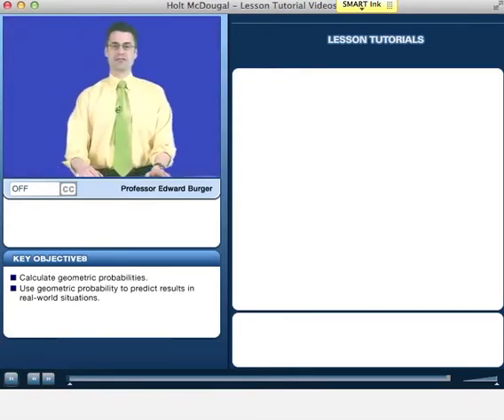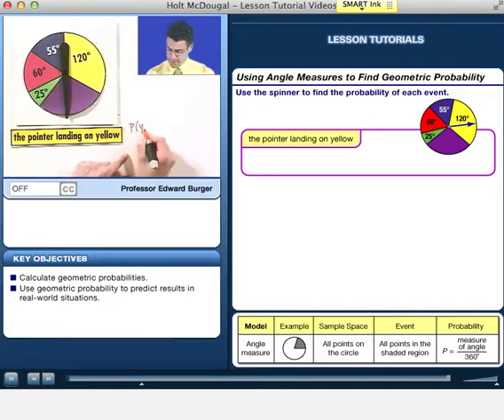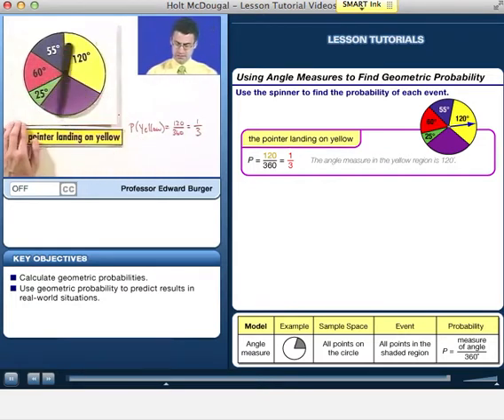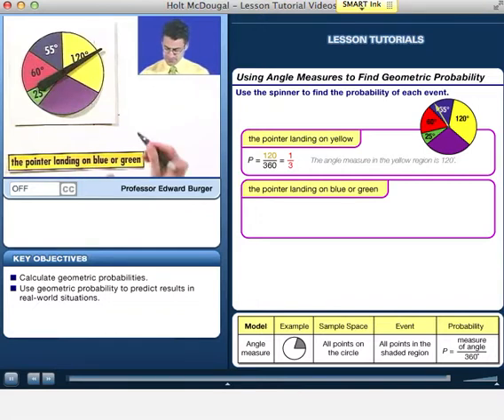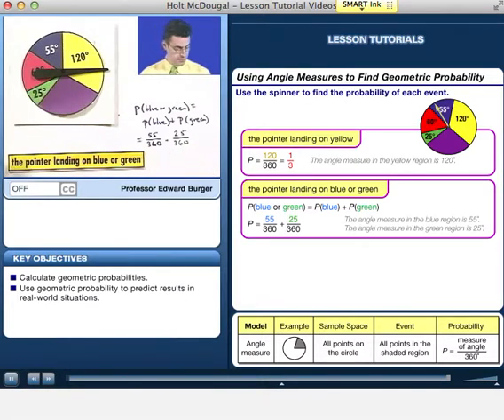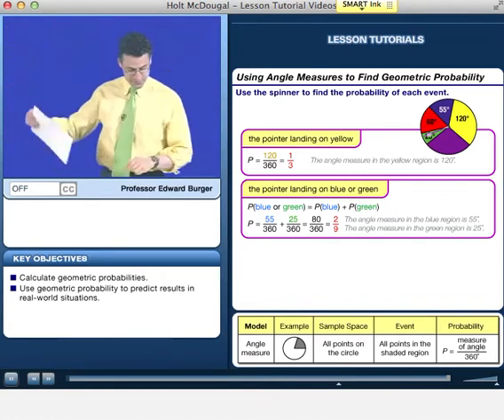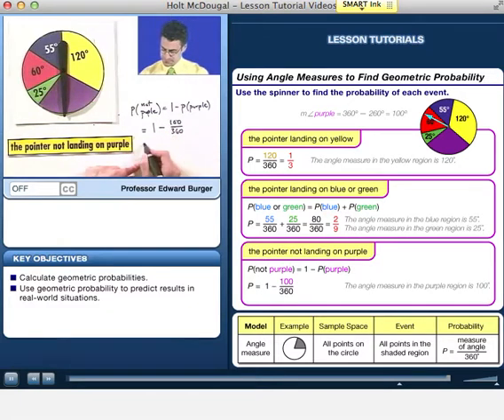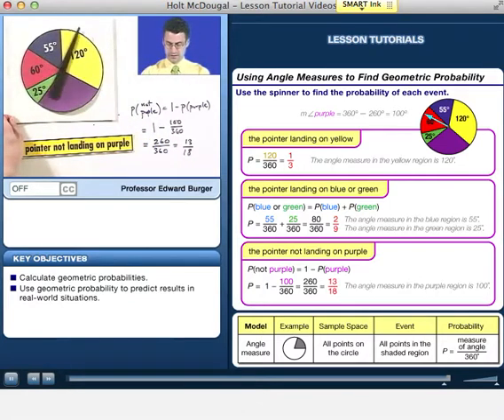9.6 Example 3